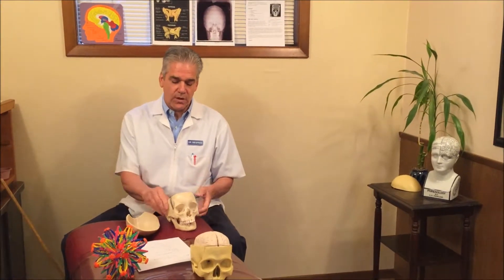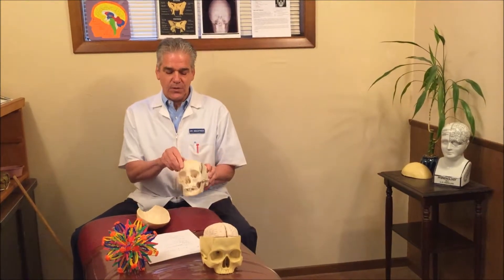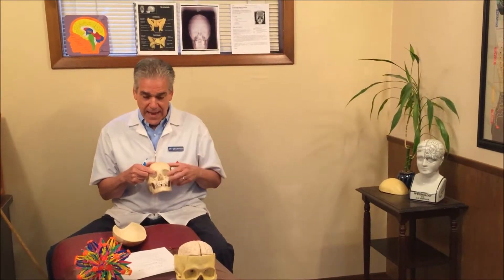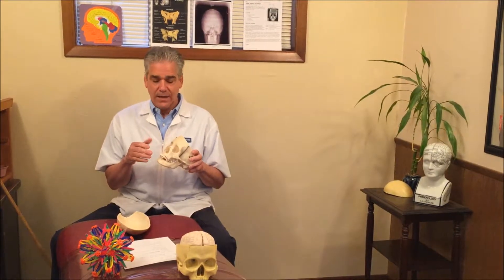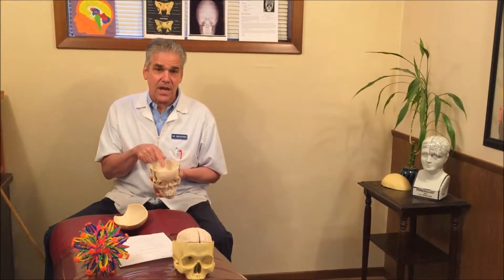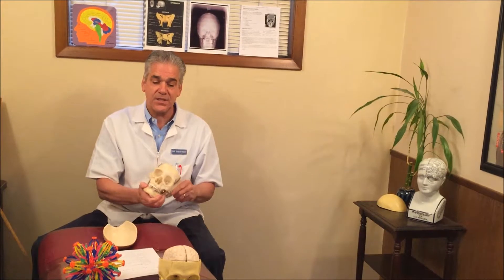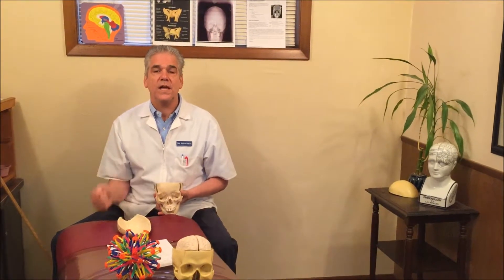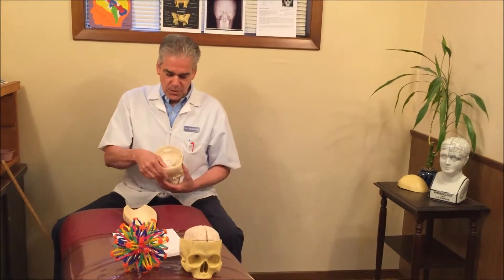McMinnville Oregon TMJ / TMD Doctor Helps Patients Get Relief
Dr. Siegfried, Chiropractic Physician, reviews standard TMJ treatments and his Bilateral Nasal Specifics Treatment for TMJ/TMD problems.

Dr. Siegfried
Chiropractic Physician
Since 1983